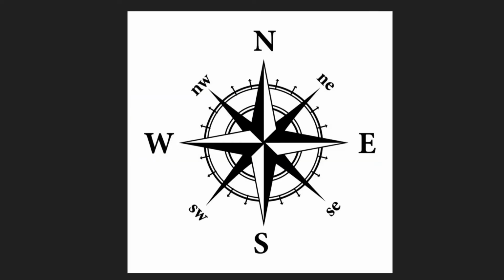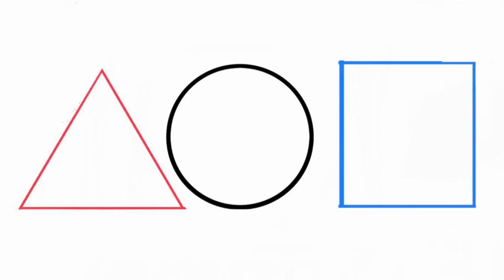FIRST @ Home - FTC/FRC - XYZ Design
FIRST @ Home - FTC/FRC
XYZ Design Activity

Presented by: Landon H.